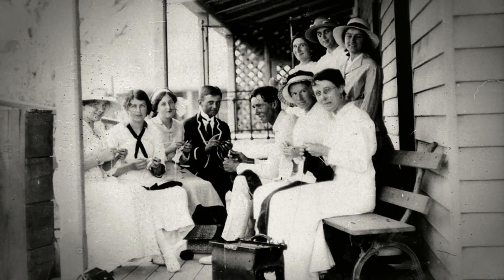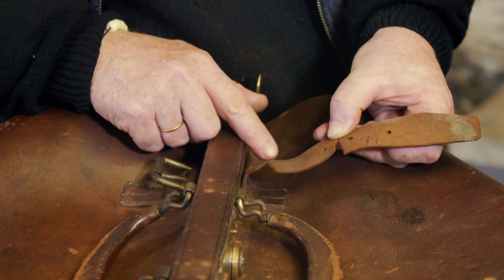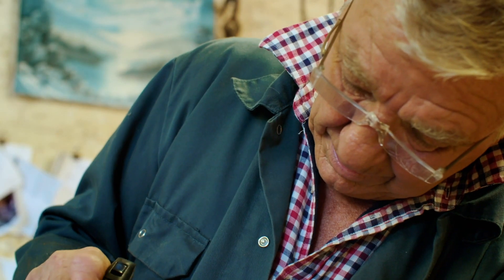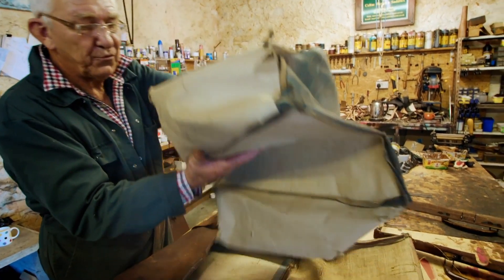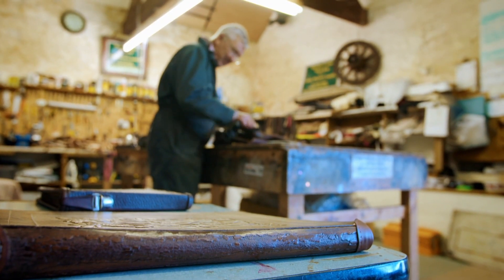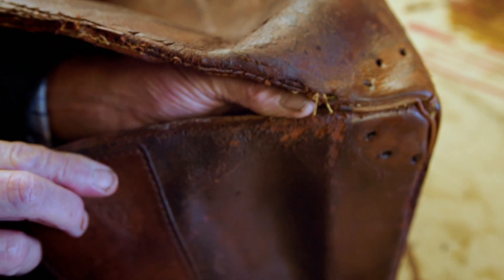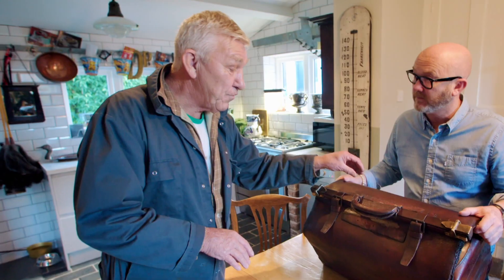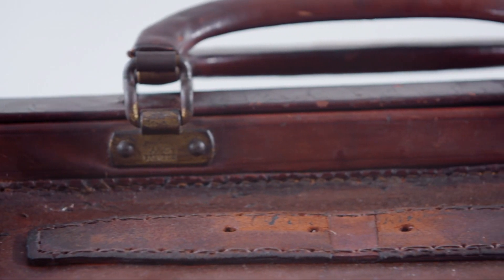Russian Prince's 19th Century Bag Gets Completely Restored | Salvage Hunters: The Restorers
Leather restorer, Martin, salvages a tattered 19th-century bag previously owned by Prince George Alexandrovich Yuryevsky of Russia.